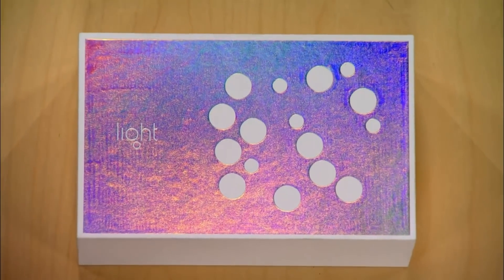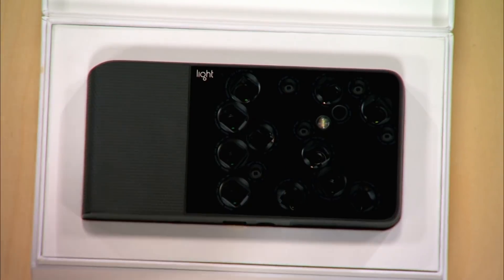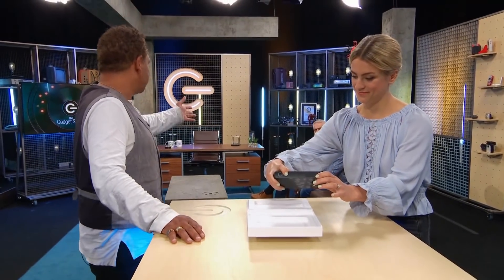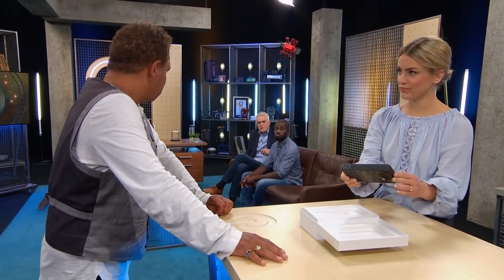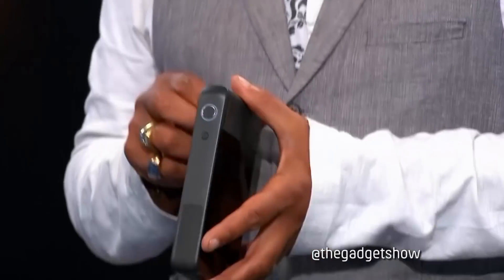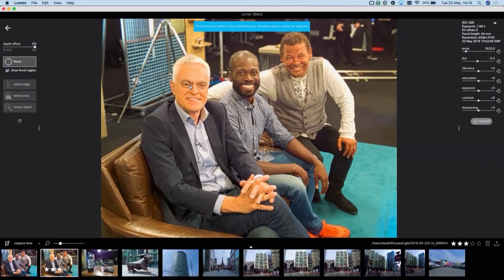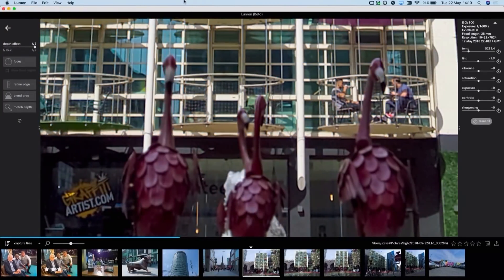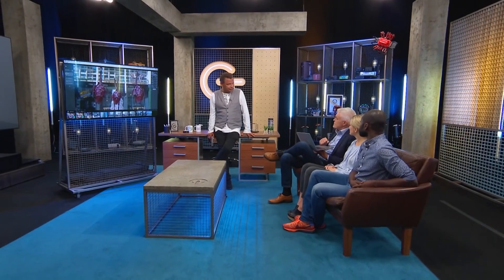Light L 16: Is this the Camera of the Future? 16 Lenses in One Camera!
Our gadgeteers haven gotten their hands on the new Light L 16 which claims to revolutionize photography by placing 16 lenses in one single camera. Is it worth the hefty price tag of 1850 £.